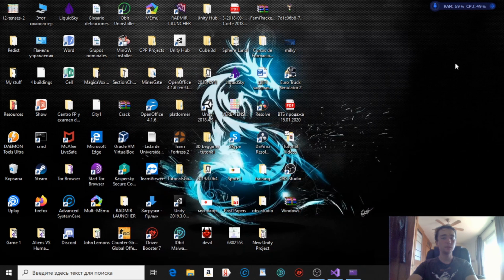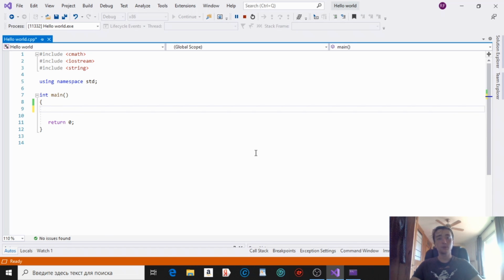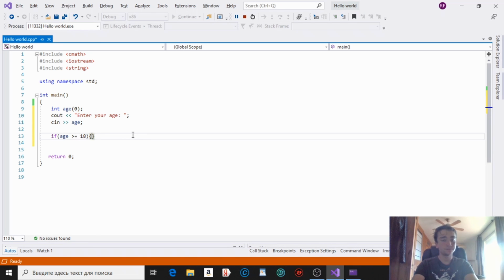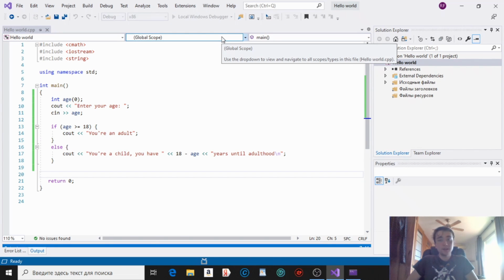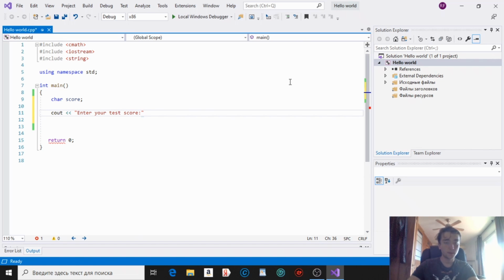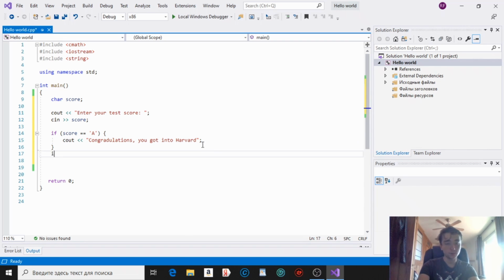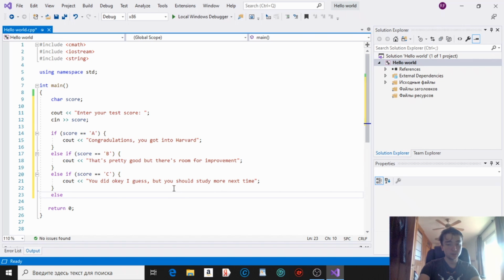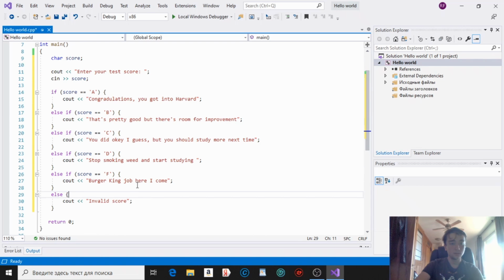C++ tutorial 3: Introduction to If statements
In this video, I introduced you to the basics of If statements. In the next video we're going to continue exploring if statemetns in more depth as I believe understanding if statements if fundamental is fundamental in programming. Don't forget to keep practicing and try the challenge I've sent you. Good Luck :)